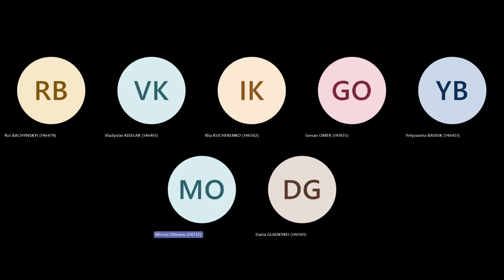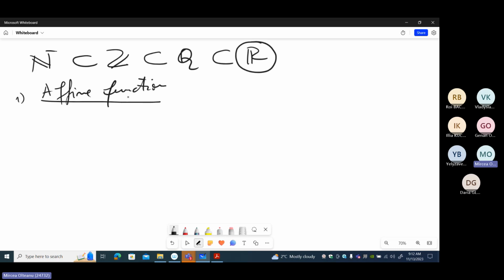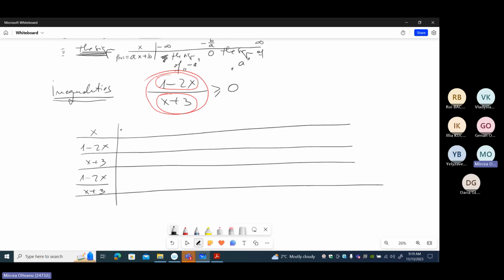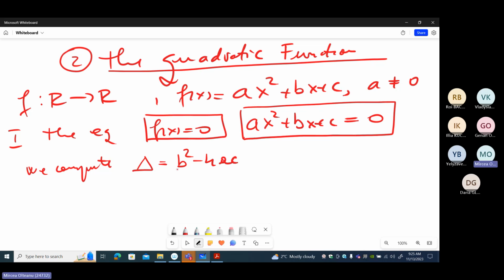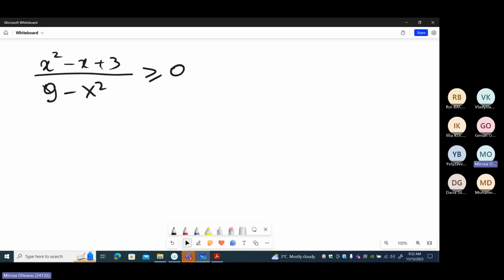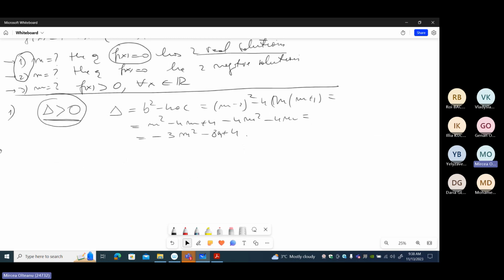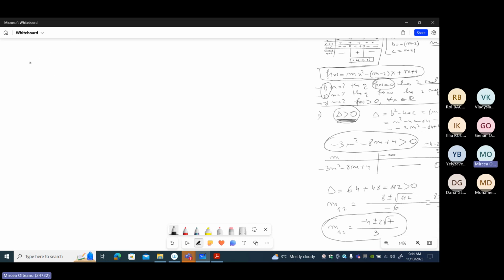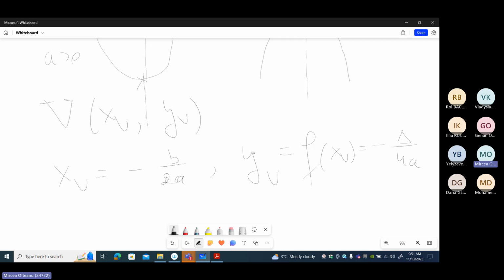ROSE Calculus 20231113 P2 Meeting Recording